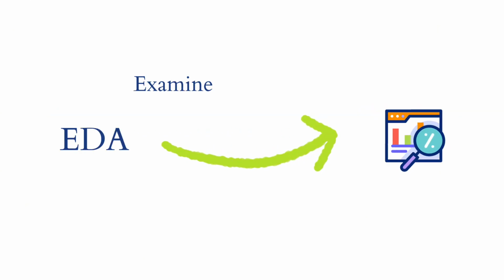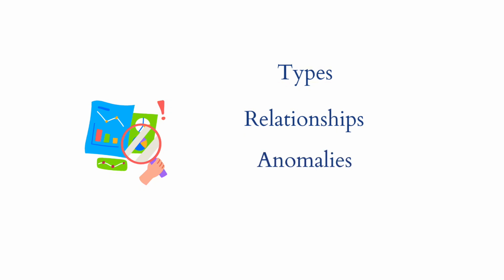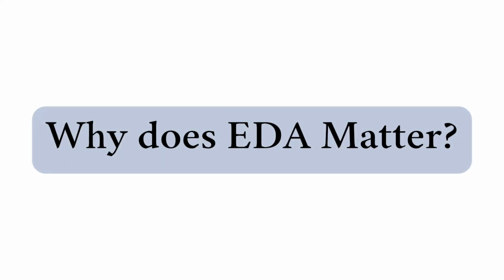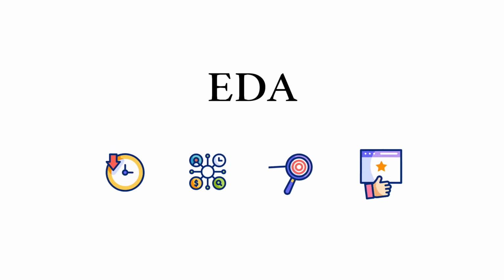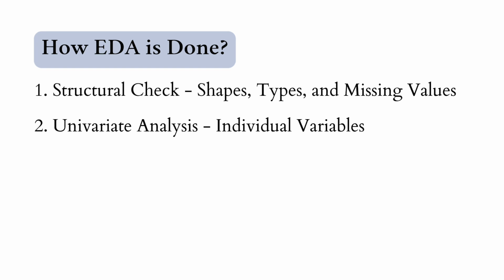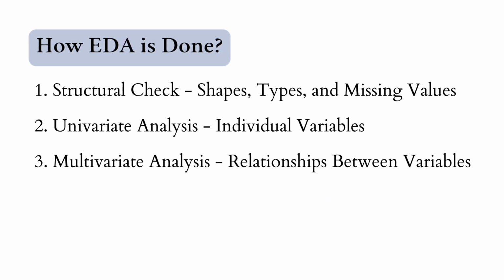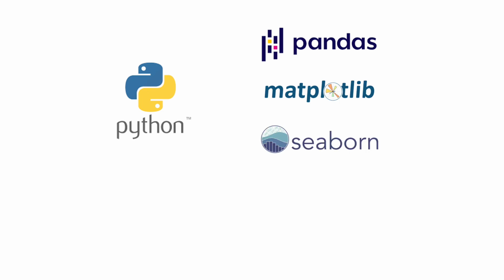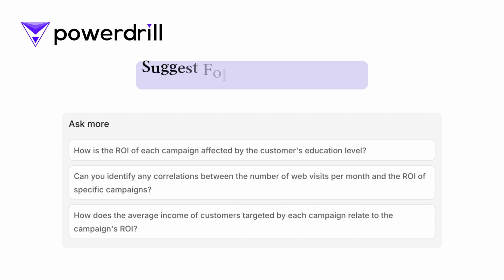What is Exploratory Data Analysis (EDA) and How can AI Tools Help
Ever wondered how data analysts make sense of massive datasets before building models or dashboards?
Learn about Exploratory Data Analysis (EDA) — the essential first step in any data-driven workflow.

In this video, we’ll break down:
1️⃣ What EDA is;
2️⃣ Why it’s critical to clean, trustworthy analysis;
3️⃣ How to perform EDA using common steps and tools;
4️⃣ How AI tools like PowerDrill are revolutionizing the process, making EDA faster, smarter, and more accessible.

Whether you’re in marketing, product, analytics, or research, this video will help you understand how to turn raw data into real insight — and how AI can save you time while doing it.

✨ Upload your dataset, run AI-powered EDA, and generate presentation-ready reports in minutes — no coding required.